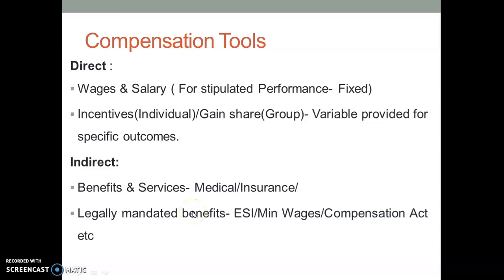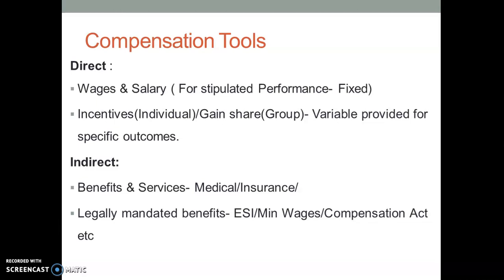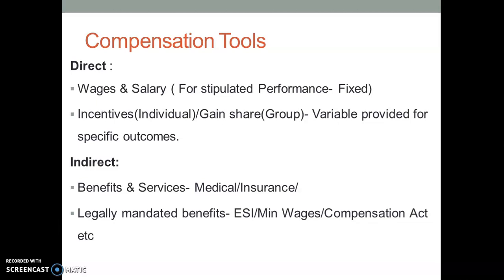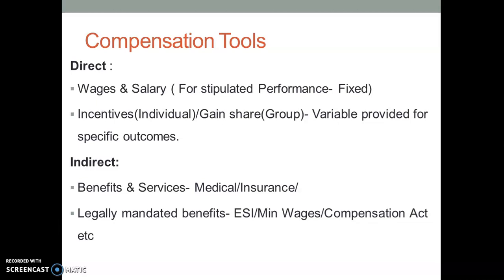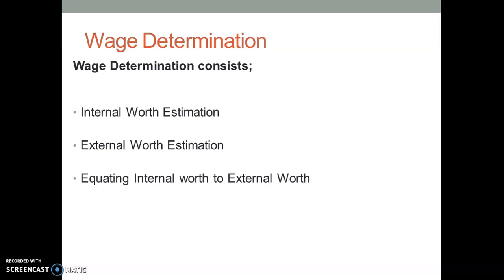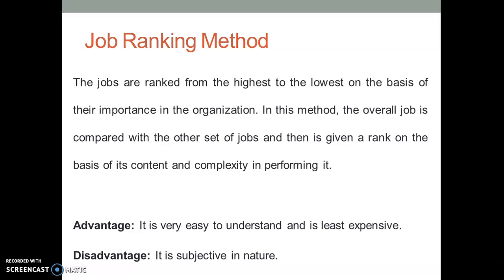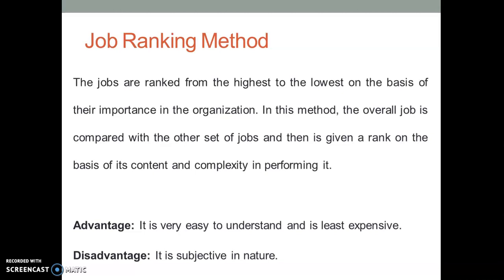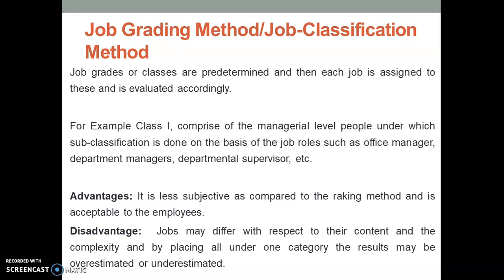Compensation Management - Session 2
Compensation tools, Wage determination, Job Internal Worth Estimation Methods